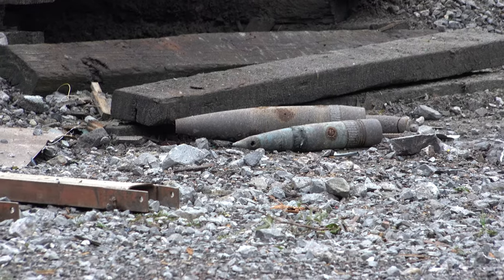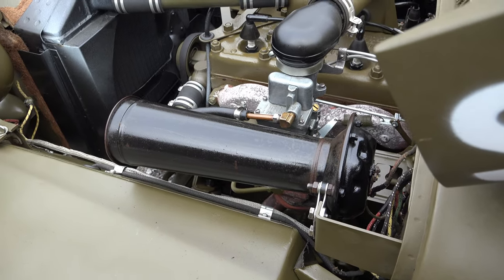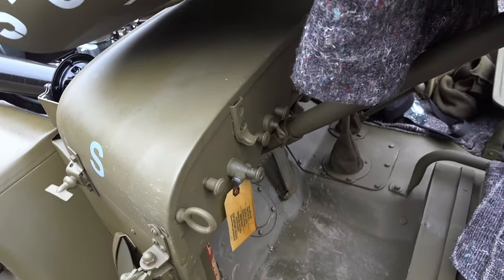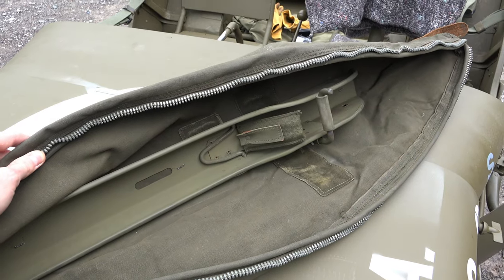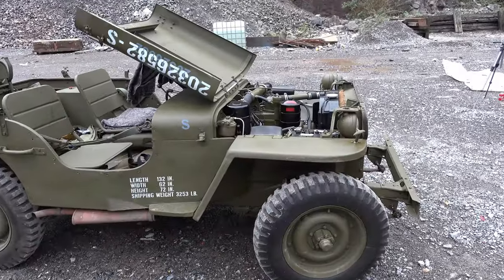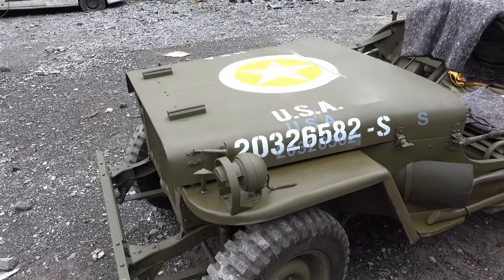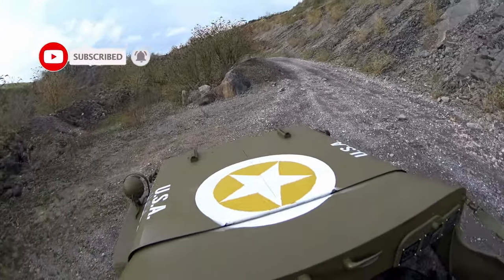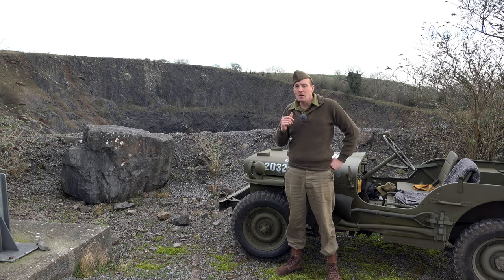Top 5 Hidden Willys jeep details!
The Devils in the details but what are they?  Why not go to the bomb range and find out?!